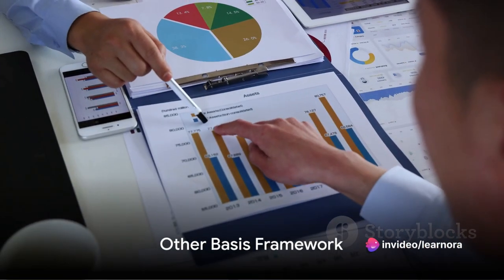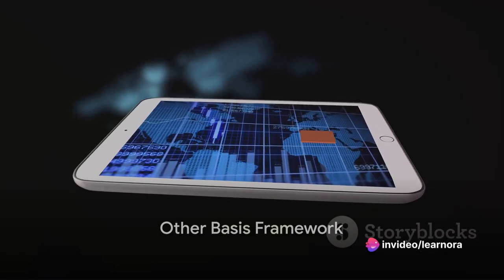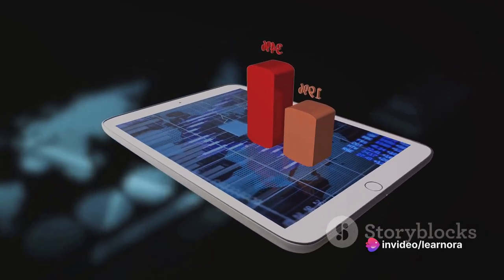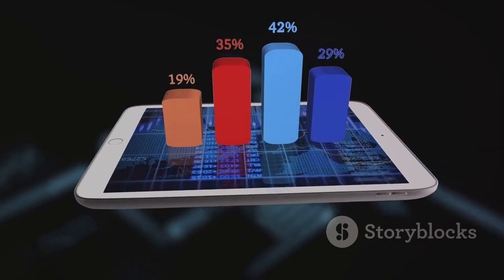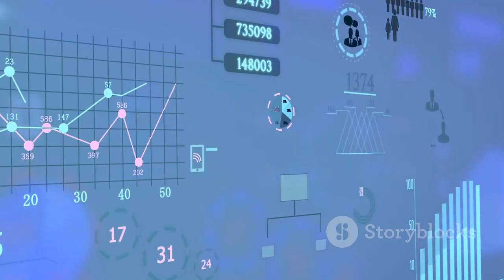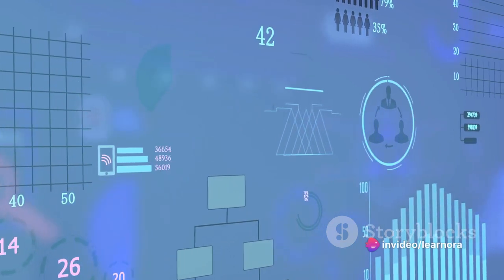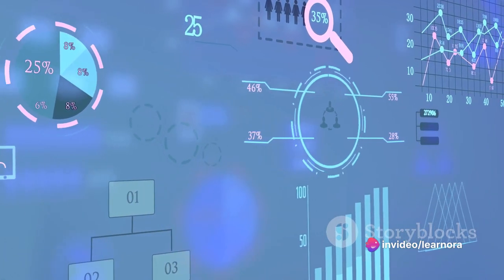CPA AUD | Audit and Attestation | Special Purpose Framework | LetsLearn Global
Special Purpose Frame Work

What is a Special Purpose Framework?
A special purpose framework is a non-GAAP (Generally Accepted Accounting Principles) financial reporting framework. It deviates from the standard U.S. GAAP and employs alternative bases of accounting.

These alternative bases include:
Cash Basis: Records cash receipts and disbursements.
Tax Basis: Used for filing tax returns.
Regulatory Basis: Complies with regulatory agency requirements.
Contractual Basis: Adheres to agreements with third parties.
Other Basis: Applies logical, reasonable criteria to material items in financial statements.
Notably, International Financial Reporting Standards (IFRS) are not considered a special purpose framework because they are designated as generally accepted accounting principles by the AICPA.

Benefits and Considerations:
Easier to Understand: Special purpose framework statements can be simpler to comprehend.
Relevance: They may be more relevant based on the specific use of the financial statements.
Cost-Effective: Generally, they are less costly to prepare.
Commonly Used Special Purpose Frameworks:
Cash Basis: Records cash transactions directly.
Tax Basis: Aligns with tax return filings.